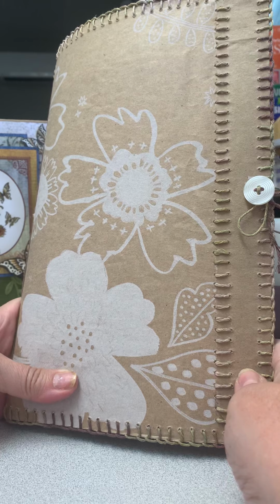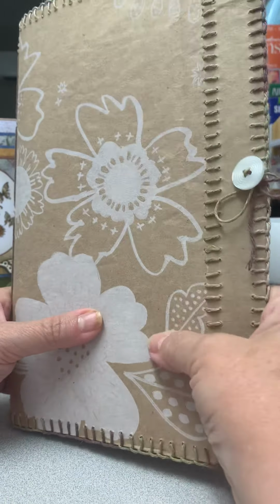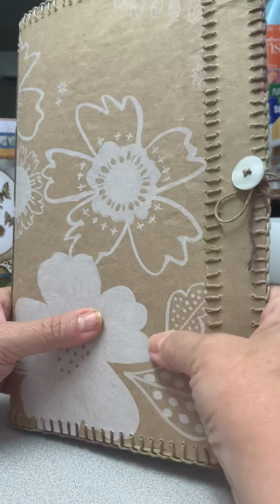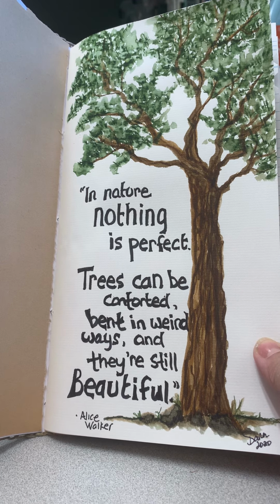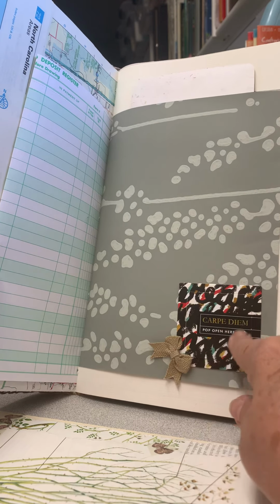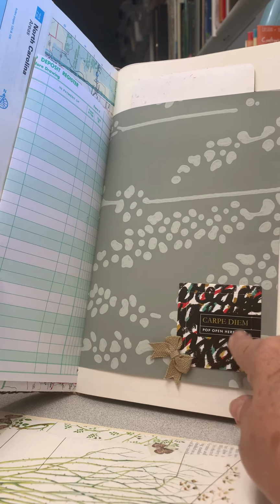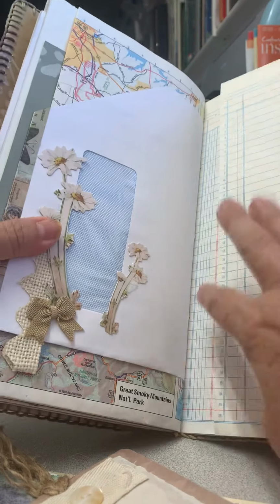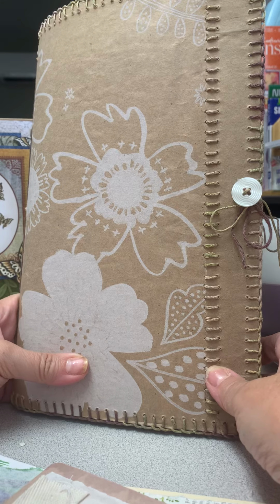Junk journal inspired by Hallmark bag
Here’s a flip through of a junk journal that I started when pandemic lockdown started. It’s probably the “junkiest” journal I have ever done because nothing was purchased just for this journal. Everything was things that I had been collecting from stuff I got in the mail, things that I had received in swaps, or various items from my stash that I had simply been hoarding!

For old friends of my channel, hi! Starting to share some new creative things I’ve been doing.